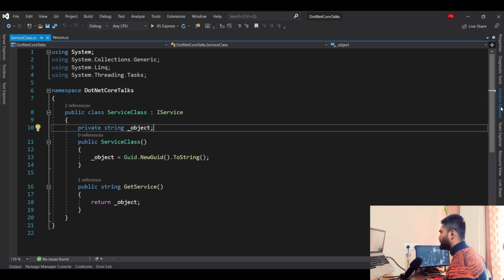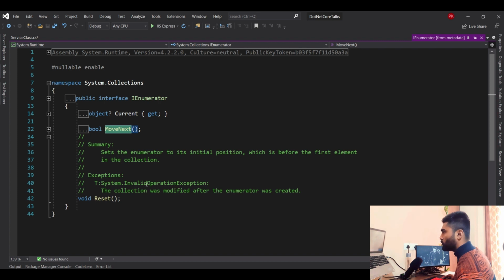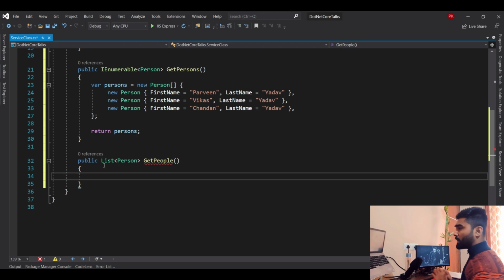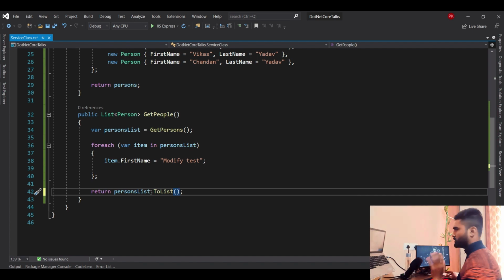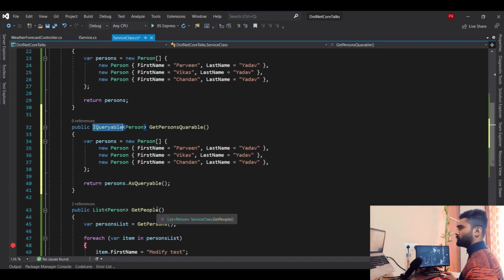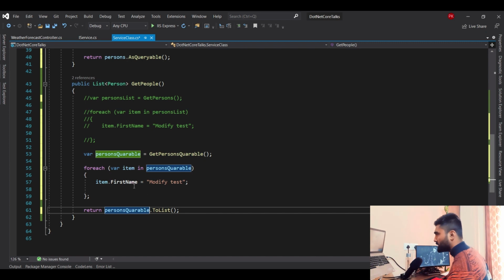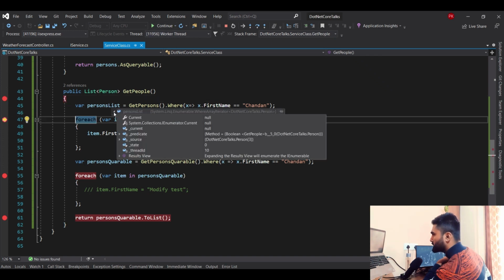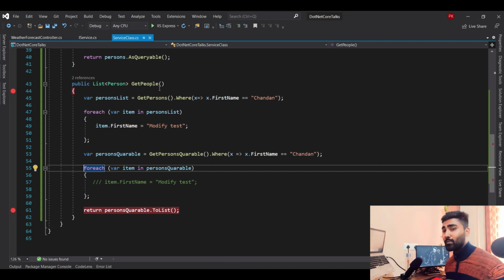When to use IEnumerable vs IQueryable | Everything about IEnumerable and IQueryable in one video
In this video we are talking about IEnumerable vs IQueryable. We are talking about which one is better for performance. We are focusing over all the fundamentals about IEnumerable and IQueryable. We are also talking about the use cases | Csharp Interview Questions | Linq